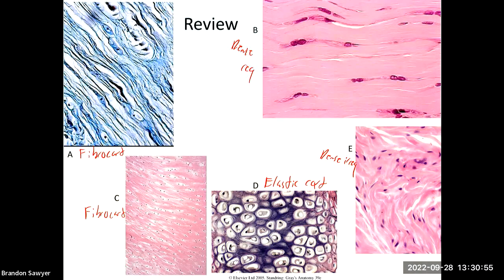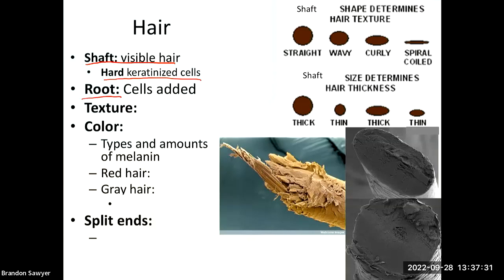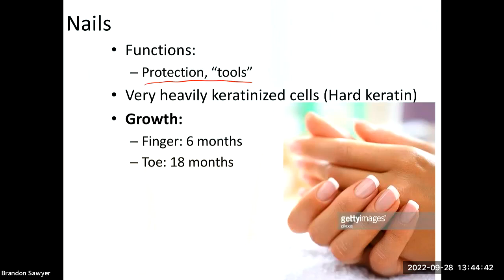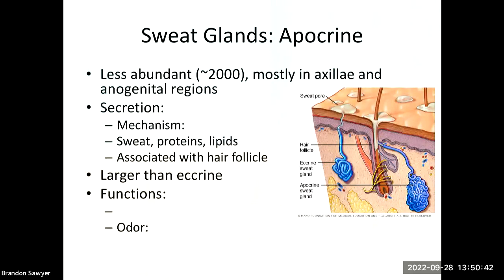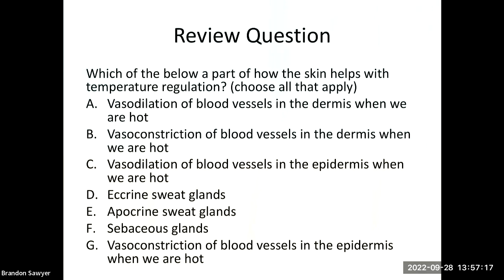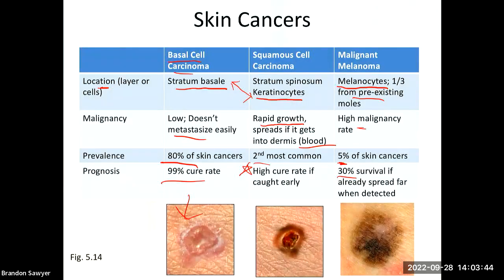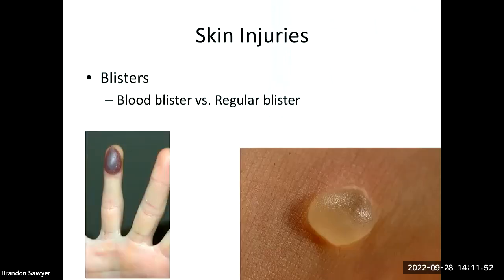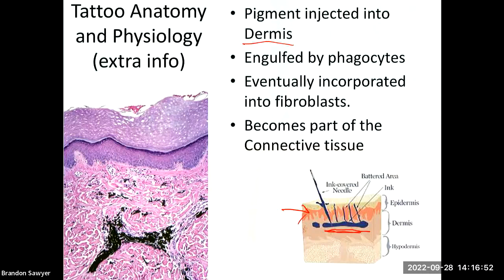BIO 1030 9 28 22